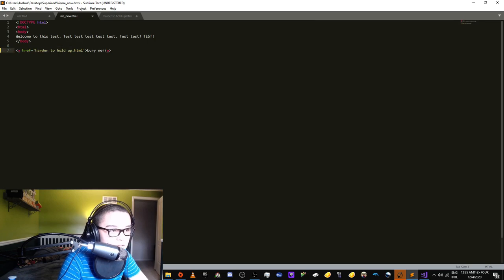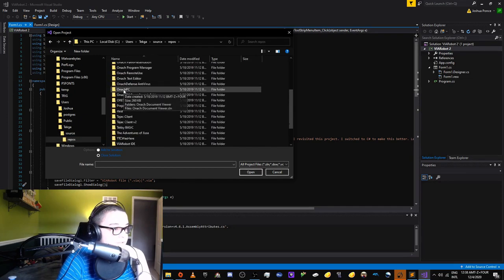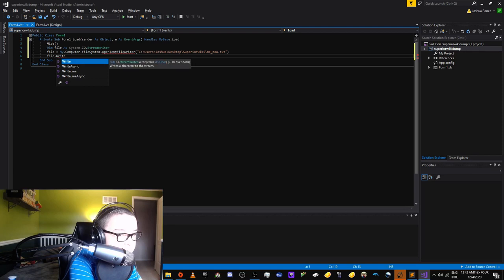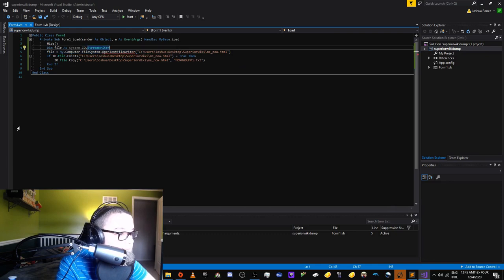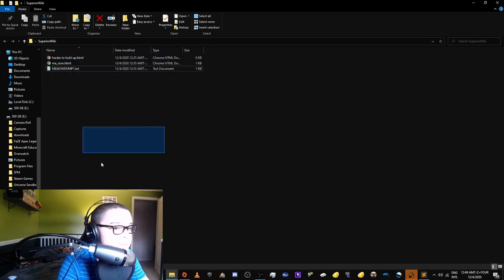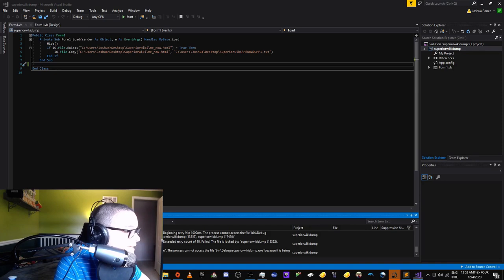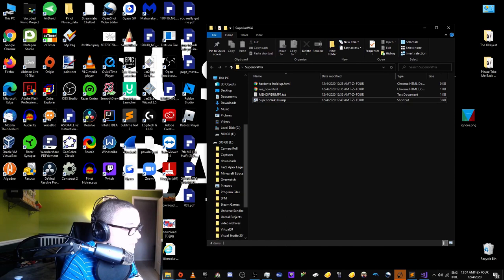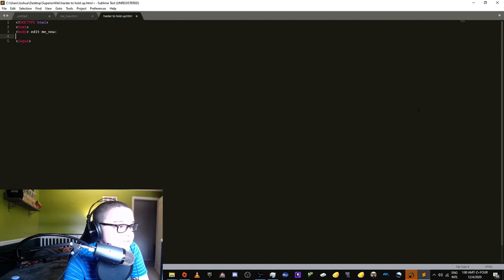softwarrior1.mp4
I am working on a software called SoftWarrior, which is like a worse version of MediaWiki. These videos will document me working on it. Some facts you should know: it's programmed exclusively in VB.NET and HTML, so you serious programmers should avoid using this software entirely.

Part 1: Logging edits made to an article
Part 2: Adding the ability to edit an article
Part 3: Creating an actual wiki by uploading the files from Pt. 1 and 2 to an FTP server
Part 4: Adding more advanced functionality to the editing interface

"Objection!"